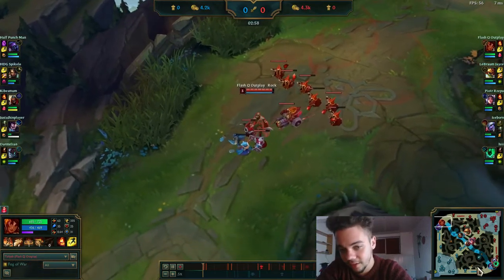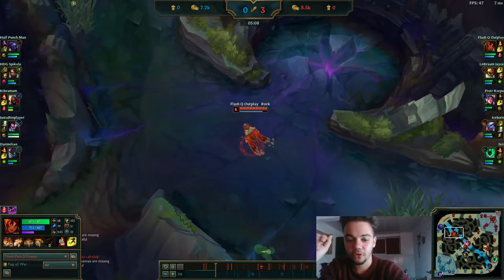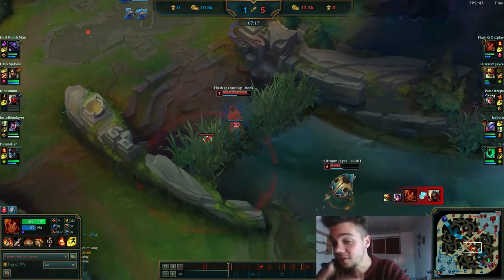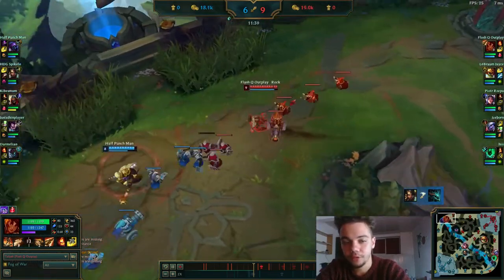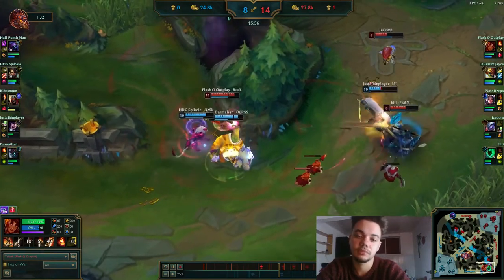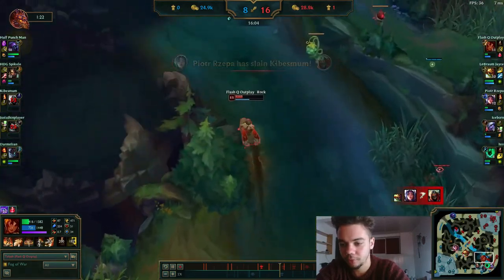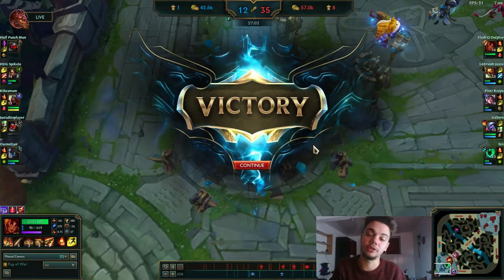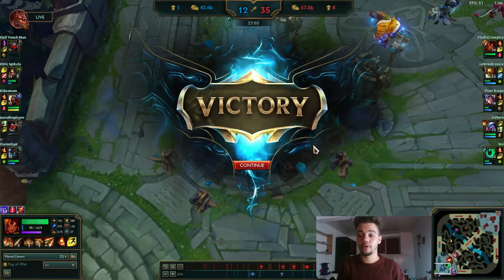TALIYAH TOP IS OP - Taliyah Guide - League of Legends Tutorial (by Drewmatth)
Step down from the normal midlane feed and go to the much superior toplane feed. 10/10 money back that I dont have if you don't succeed! ...

In all seriousness, I truly think it works if you follow some steps presented here!

► You liked my tutorials / coaching series and want a private lesson on learning Taliyah or midlane in general?
(link below) and let's set up a session!
I will give you there all the details (pricing, general checkup on account, spectating a game, screen-sharing the mistakes post game through skype and giving you a text file with all the mistakes and extra tips).

► SONGS: -